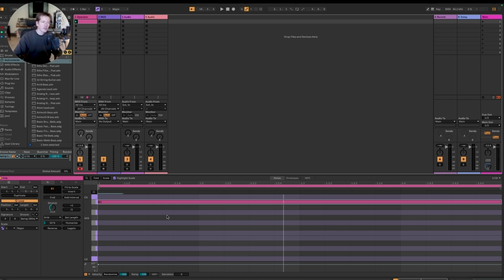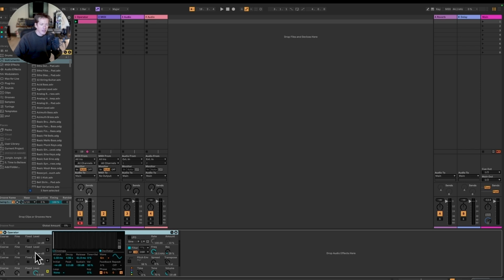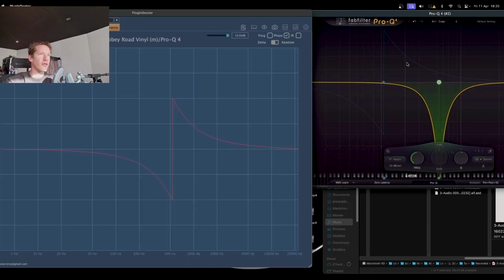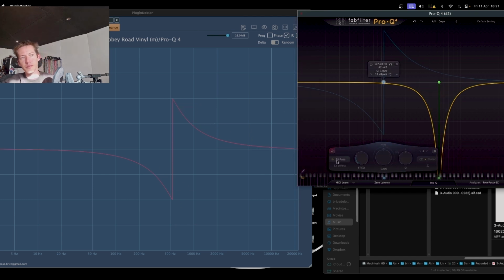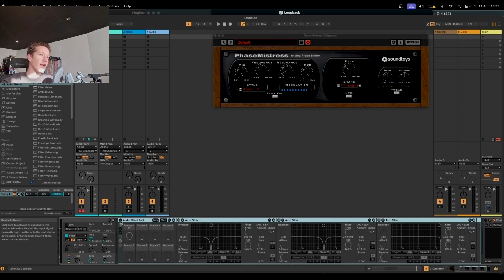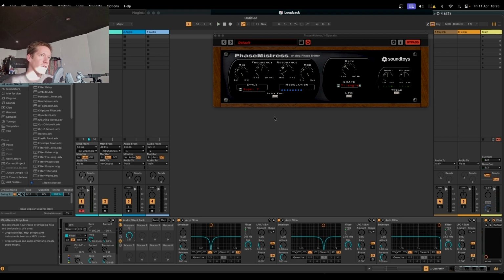FM Synthesis Isn’t What You Think — It’s Phase Modulation (DX7 Explained)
How phase is used for sound design: from PM (phase modulation) to phasers.

What's the link between doppler effect and Yamaha DX7 ? You guessed it: PHASE!
DX7 like all Yamaha "FM" synths is in fact operating PM (Phase Modulation) under the hood.
PM ensures pitch stability (which is not the case with FM)

00:00 Doppler effect & Phase
01:16 most FM is in fact PM
02:43 modulator phase while doing PM
03:40 Phasor
04:39 Notch filter and phase